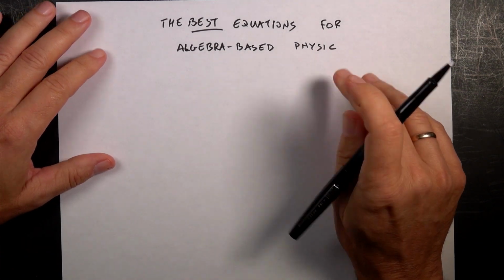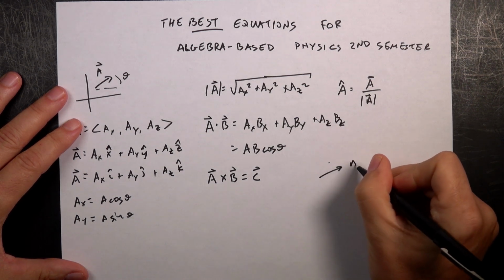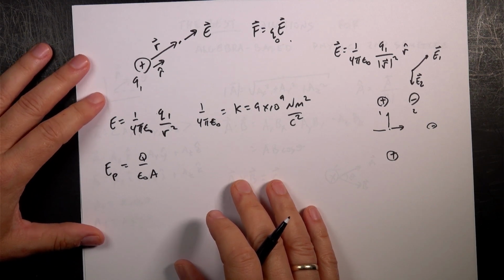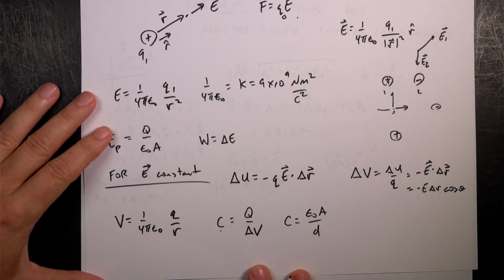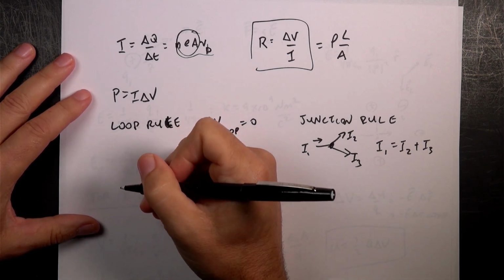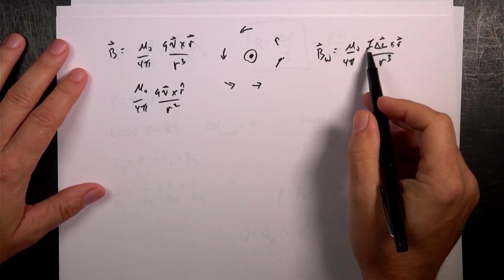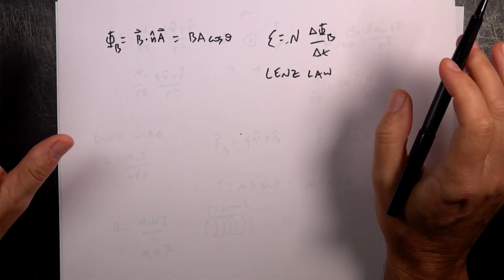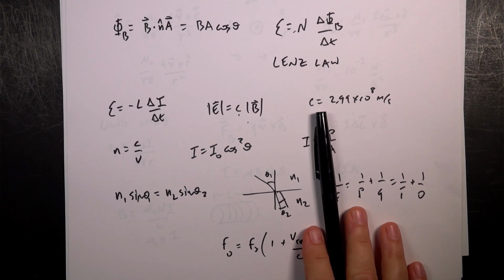Physics Equation Sheet: Algebra-Based Physics Second Semester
Here is a review of the most common equations you might find for your second semester algebra-based physics.

Here is a playlist with a bunch of explanations if you need more stuff